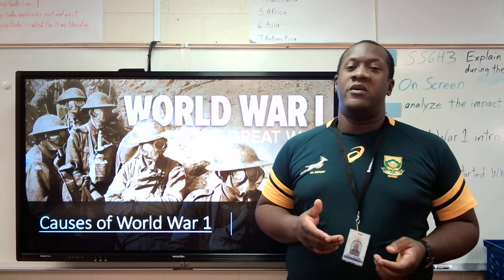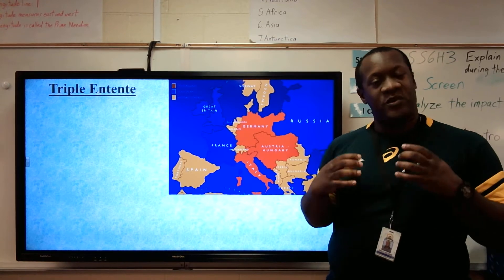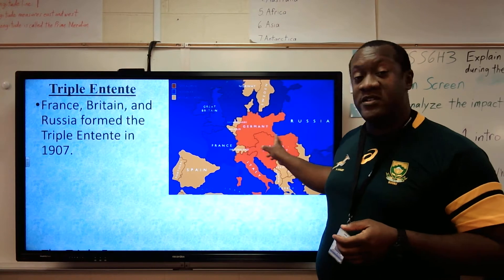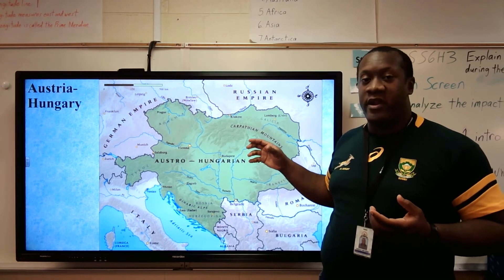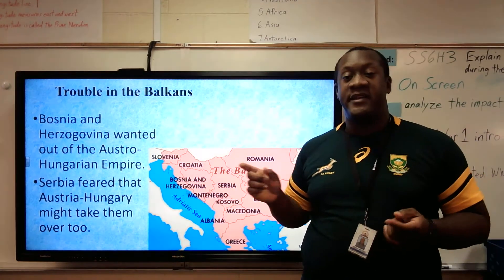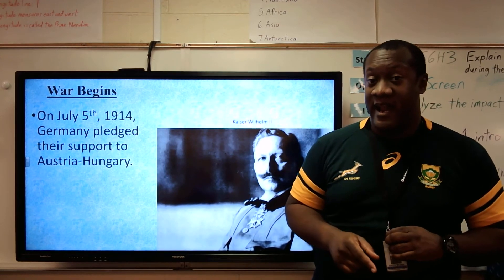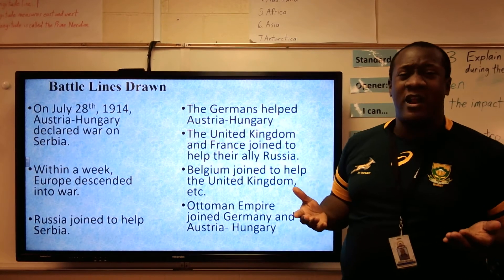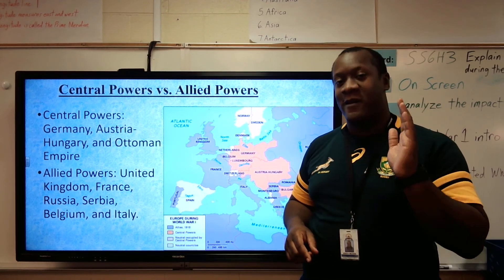Intro to WWI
Today, we will learn about the events that lead up to World War 1.

Note: One of the slides says that Belgium joined Britain. That is wrong. Belgium was neutral and was invaded by Germany. Britain came and helped Belgium.